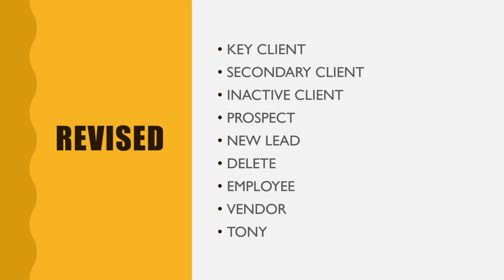9 ID Statuses for Act CRM: My Suggested List for the ID Status Field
The suggested list of nine ID Statuses is a simplified, structured way of categorizing contacts in an Act CRM database. By implementing these, users can streamline their database management, make data entry easier, and keep a consistent organization system. Tony Holowitz emphasizes that this approach is particularly beneficial for individuals and companies alike, as it minimizes complexity while allowing effective categorization and prioritization of contacts.

Here's a breakdown of the nine suggested ID Status categories:

1. **Key Client**: These are active, high-priority clients that require weekly attention. Tony reviews these clients every Monday, sometimes sending a simple email to stay engaged.

2. **Secondary Client**: Clients in this category have the potential for future business. They may not be actively purchasing but are worth monitoring on a monthly basis.

3. **Inactive Client**: These clients rarely engage or make purchases but have done business in the past. They are slightly more active than a prospect but do not require regular interaction.

4. **Prospect**: Any contact who has not yet become a client. Once someone is a client, they’re no longer categorized as a prospect, even if they’ve been inactive for years.

5. New leads are reviewed weekly to ensure they get immediate attention, similar to key clients.

6. **Delete**: Contacts that the user or staff wants to delete but aren’t removed immediately to avoid accidental data loss. These are periodically reviewed and deleted with a database backup made beforehand.

7. **Employee**: This category can include either internal company employees or non-decision-making contacts at a client’s company, allowing easy distinction from primary client contacts.

8. **Vendor**: Businesses or individuals that provide products or services to the company, such as a local office supply store or the phone company. Having vendors in the database ensures they’re easy to access for billing or service needs.

9. **Personal**: This ID status is reserved for personal contacts, such as family, friends, or doctors. Naming it “Tony” in Tony’s case makes it easy to identify as his personal category, and users can adapt this as needed.

Tony highlights the importance of keeping each ID Status distinct by using unique first letters for each category. This allows for quick data entry; for example, typing "P" for "Prospect" or "E" for "Employee" saves time and minimizes errors. To further simplify contact management, he advises against overcomplicating the ID Status field. If additional segmentation is necessary, he suggests creating a secondary field or using checkboxes instead of expanding the ID Status categories.

In summary, this approach to using the ID Status field in Act CRM focuses on simplicity and functionality, ensuring contacts are easy to manage and staff members can work with them effectively. This structured setup makes the Act CRM database more efficient and user-friendly.

### Key Points:

- Use simple, distinct categories for ID Status to streamline contact management.
- Review frequency varies by status: key clients and new leads weekly, secondary clients monthly.
- Keep contacts organized without overcomplicating; use unique first letters for each category.
- Maintain deleted contacts temporarily to avoid accidental data loss.
- Add complexity through secondary fields or checkboxes, not by expanding ID Status options.